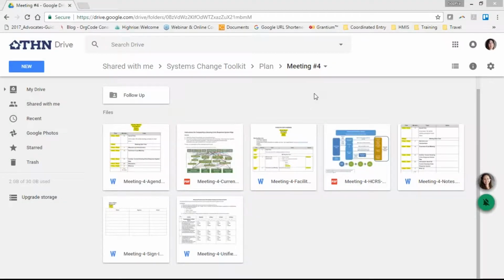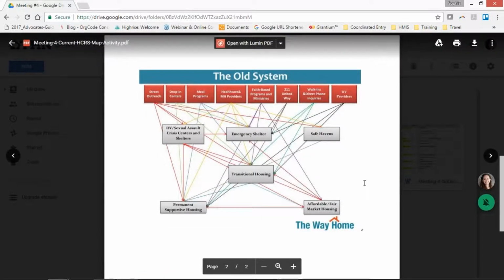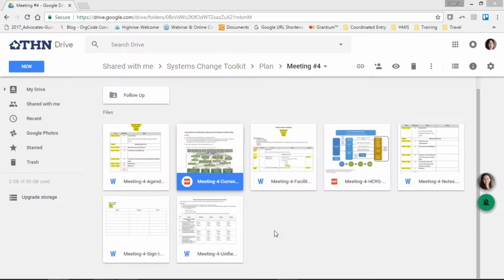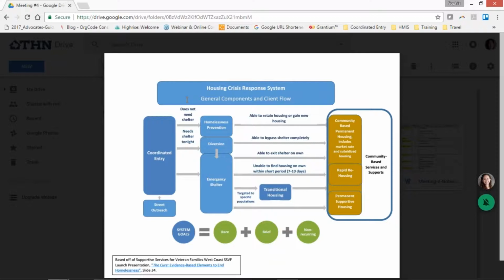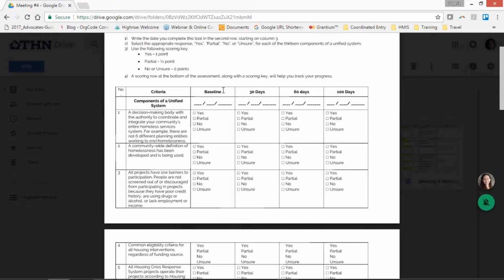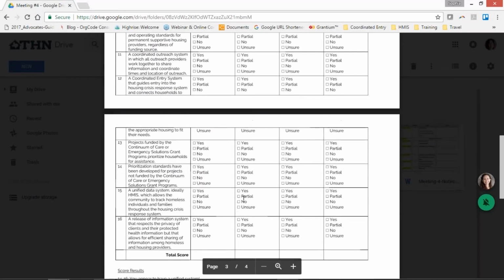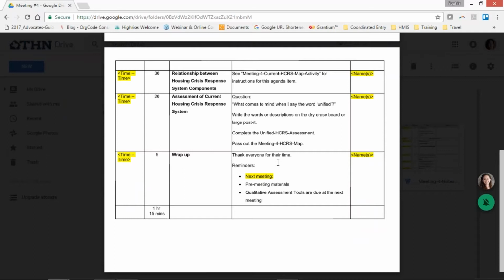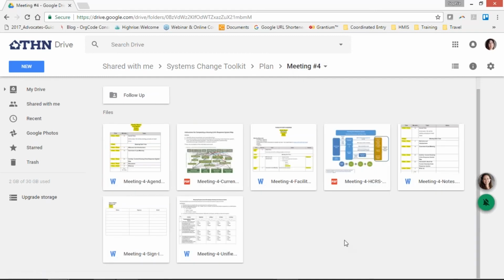Meeting Materials #4 Overview